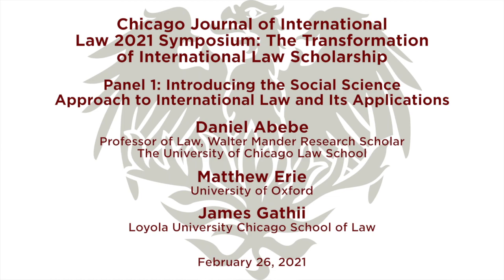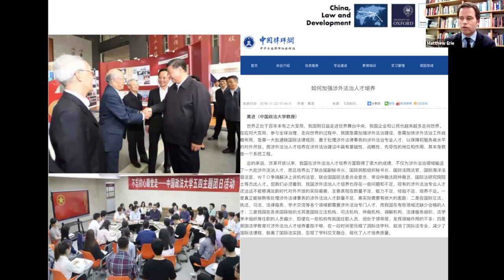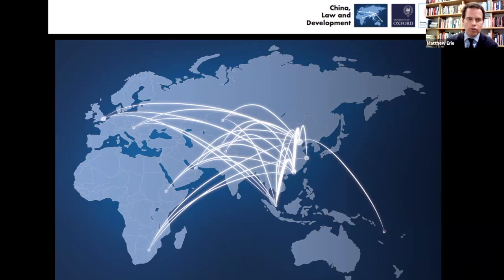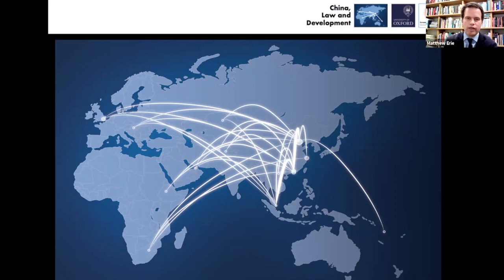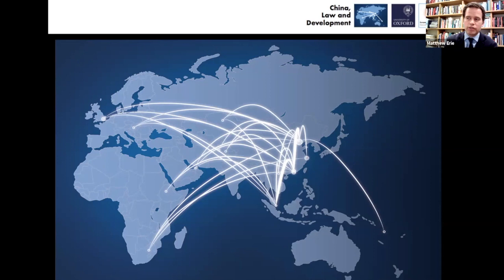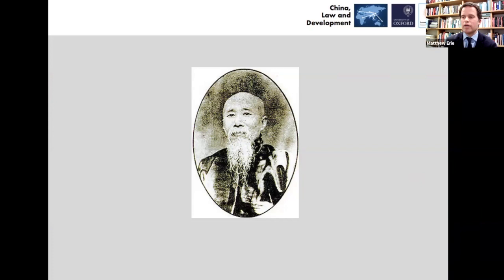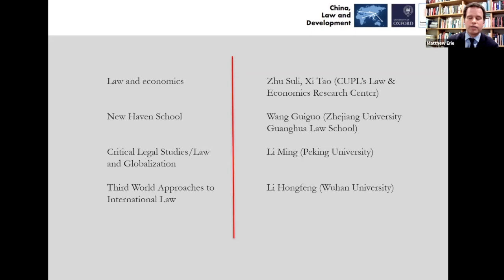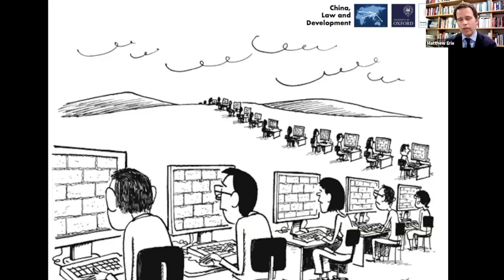2021 CJIL Symposium Panel 1: Introducing the Social Science Approach to Int'l Law & its Applications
In recent years, increasing globalization and rapid technological developments have made international politics and legal institutions more critical than ever. But changing circumstances around the world, such as the rise of ardent nationalism, have placed international law in a precarious position, as scholars routinely call its efficacy into question. Accordingly, on Friday, February 26, 2021, the Chicago Journal of International Law convened scholars from around the world to host a novel symposium, titled "The Transformation of International Law Scholarship." Professors Tom Ginsburg, Adam Chilton, and Daniel Abebe presented a lead essay outlining the social science approach to international law, one which emphasizes empiricism, skepticism, and normative restraint. Professors Eric Posner and Jack Goldsmith offered reflections on their book, The Limits of International Law. Scholars from across the globe shared their perspectives on international law scholarship, how it developed, and where it will go in the future.